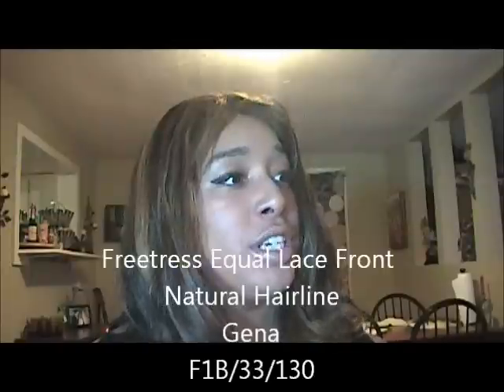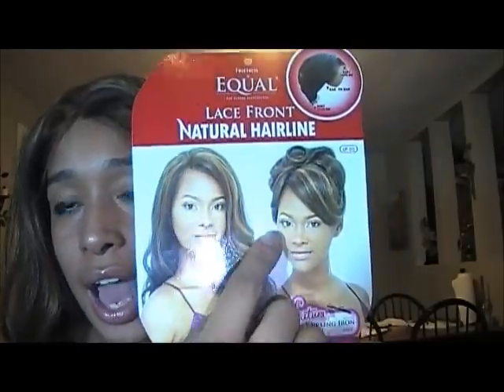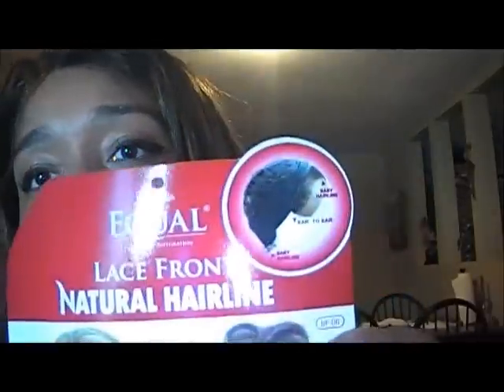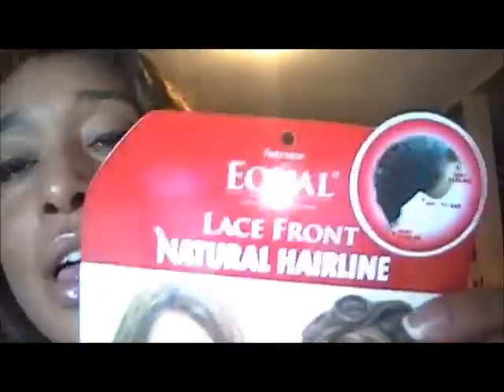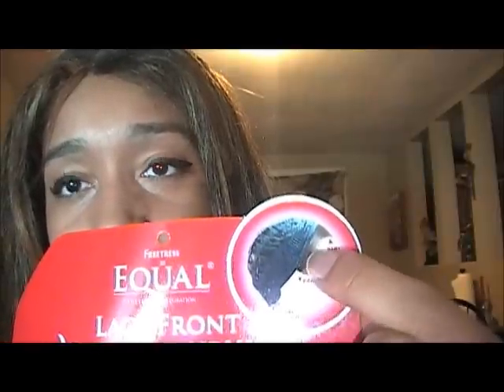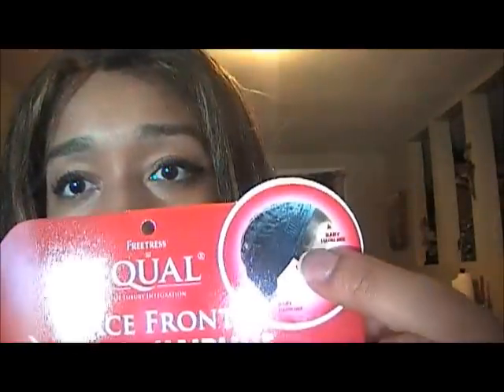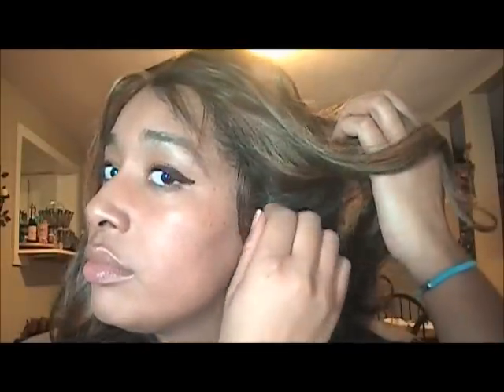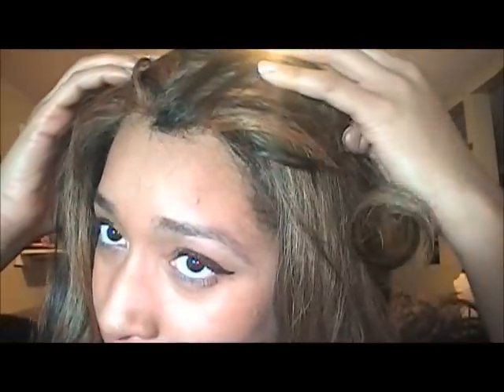Freetress Equal Lace Front Natural Hairline Gena Review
I review the Gena wig by Freetress Equal.  It is a lace front wig with a natural hairline in the front and back.  The color I got mine in is F1B/33/130.  I know the baby hair in the front looks a little busted, but this was after a good while of wearing it pretty much continually and I hadn't refreshed it.  I wanted you all to see how it "wears."  if you want a "best look" for this wig, you can find plenty of stock photos online.